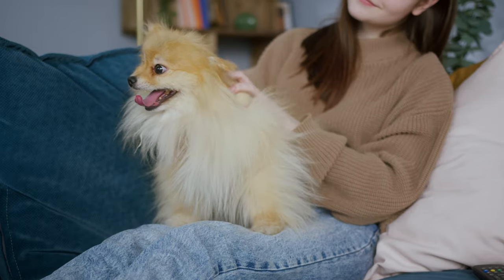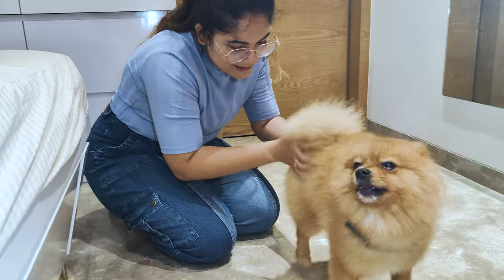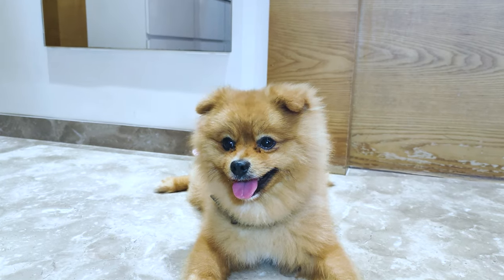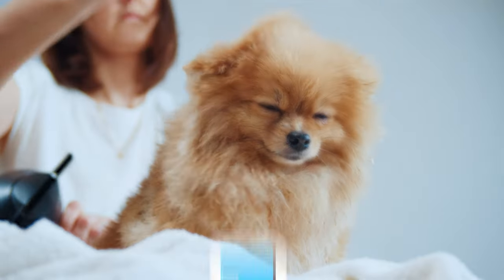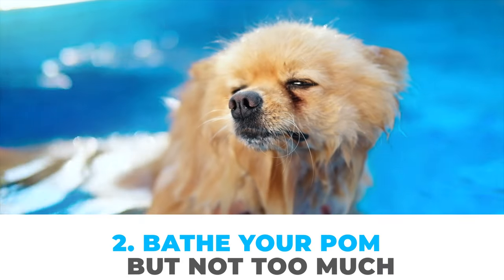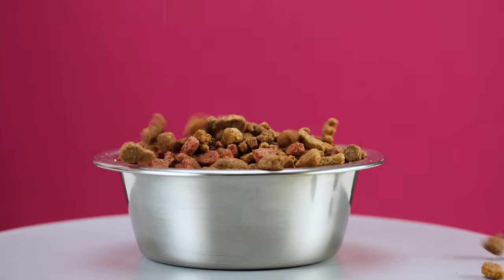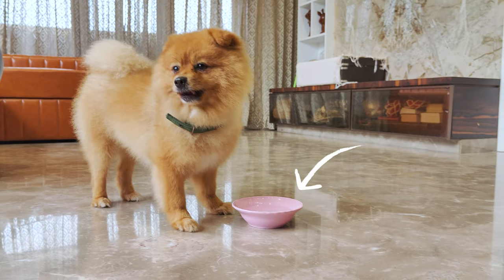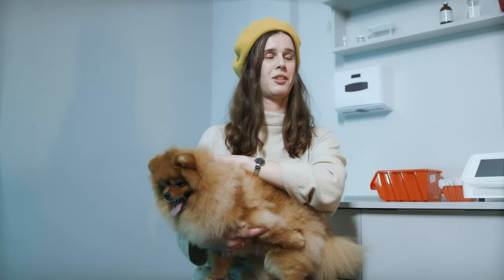Why do Pomeranians Shed So much? (What To Do?)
Got a bunch of little fur bits everywhere in your house? If your Pomeranian is shedding a lot, making your clothes and furniture furry, don't worry – it's not just you. Pomeranians do shed a lot, but why? And what can we do about it? Lets find out in this video.

I began this channel because of a small, scared Pomeranian puppy I found in a shelter. Taking it home, I quickly realized that caring for such a special breed was something I needed to learn more about. As I learned, laughed, and enjoyed endless moments with my new furry friend, my life changed. It wasn't just about the joy of having a Pomeranian; it was also about understanding and responsibility. I started this channel to share all that I learned, to bring together Pomeranian lovers, and to help others give the best care to their adorable little pets.